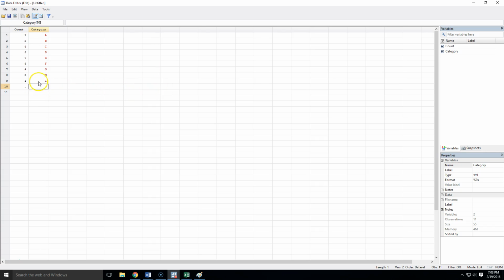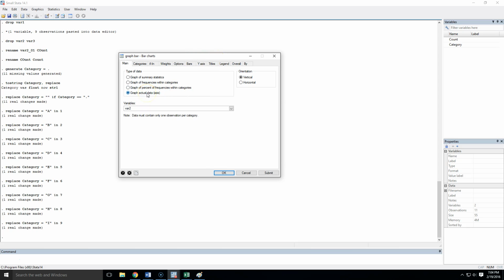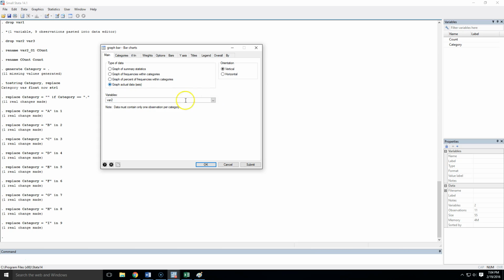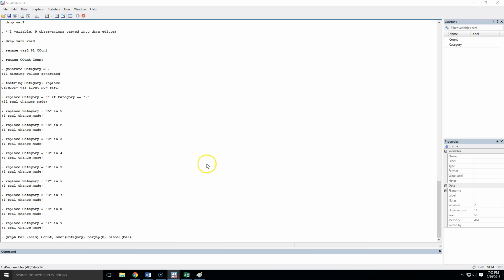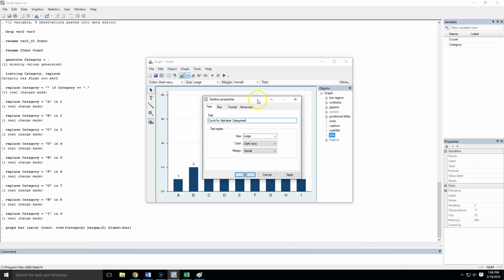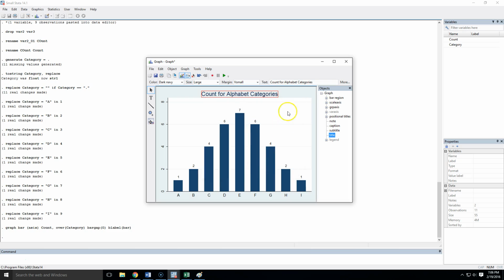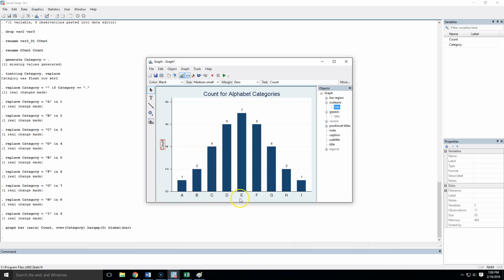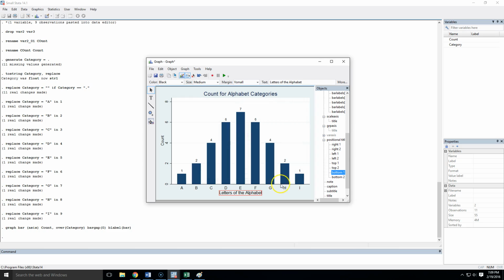Lab Activity #3 Bar Chart Demo